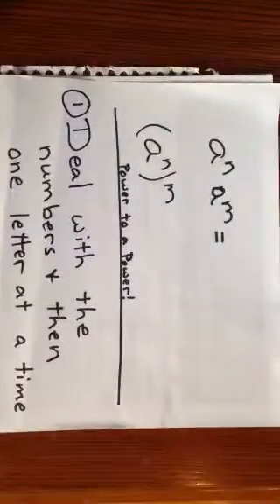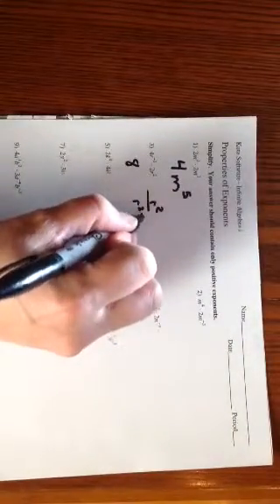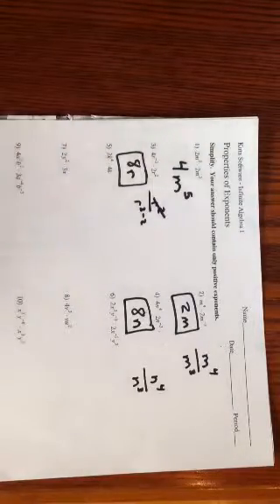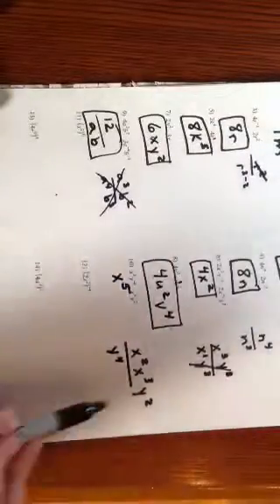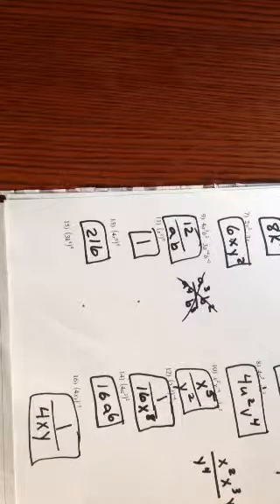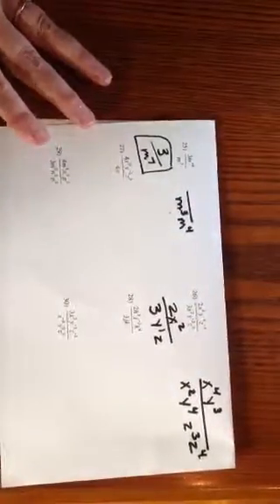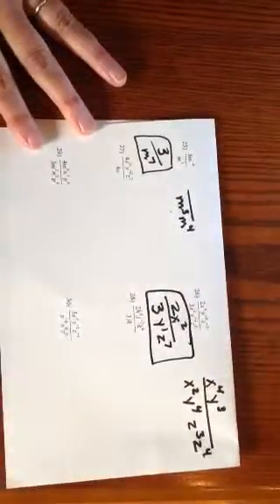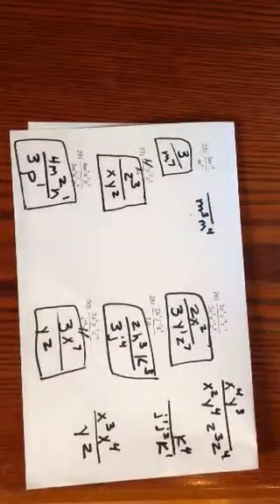Properties of Exponents or You are the Landlord: Just move them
This is for Khan Academy